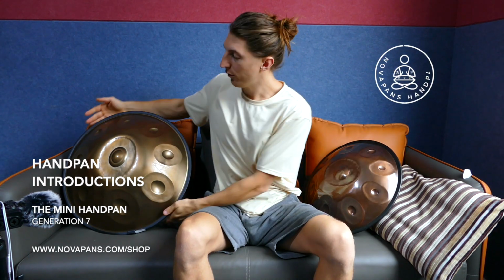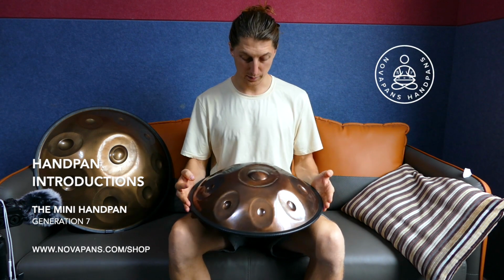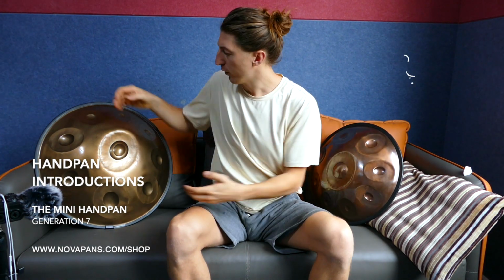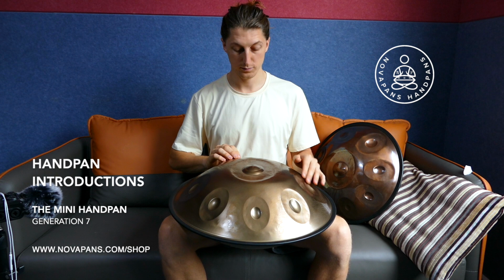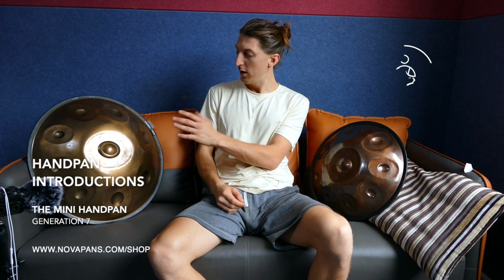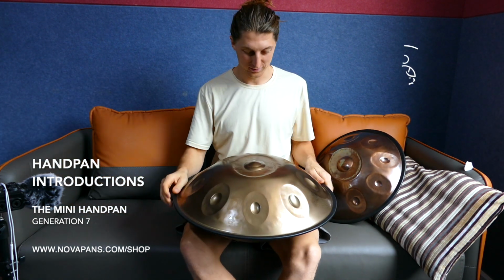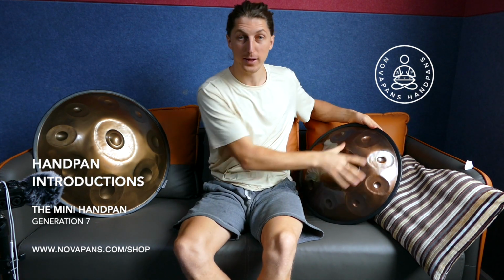The Mini Handpan by NovaPans Handpans | Handpan Introductions by NovaPans Handpans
WIN a handpan! We run a Handpan Raffle on our website where everyone who's entered gets the chance to win a free handpan every year. Really!

BUY a Handpan! Since 2016, NovaPans has prioritized making handpans accessible to the greater public with the most affordable and high-quality handpans on the market. See our 5000+ sales and 250+ reviews!

Ask us anything on WhatsApp!

We have over 100+ other free handpan tutorials available on Youtube which you can see laid out along with all the relevant practice material here.

We want to thank each and every supporter of NovaPans Handpans and our mission to make high-quality handpan purchasing and learning more affordable and accessible since 2016. Thank you and happy handpanning!